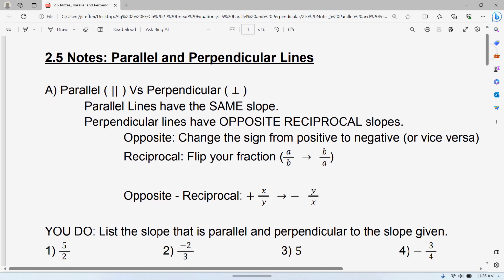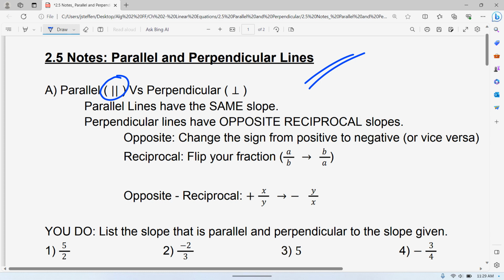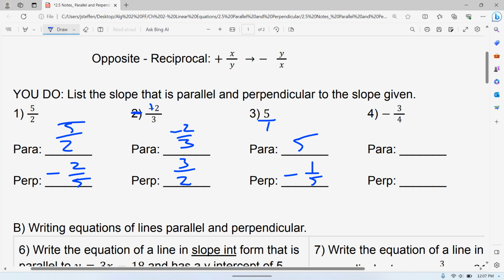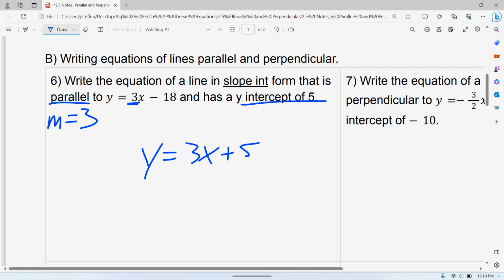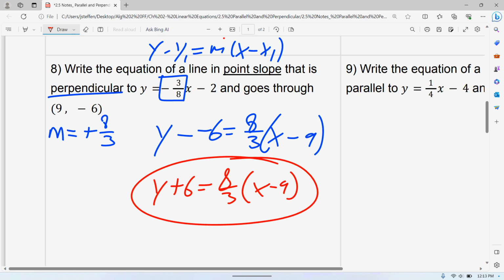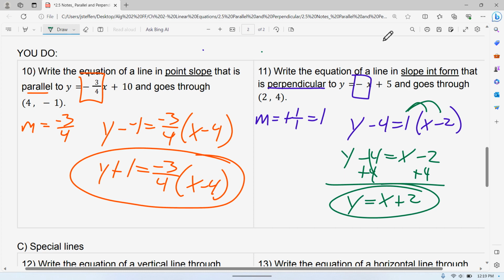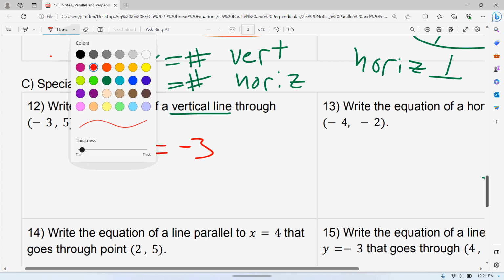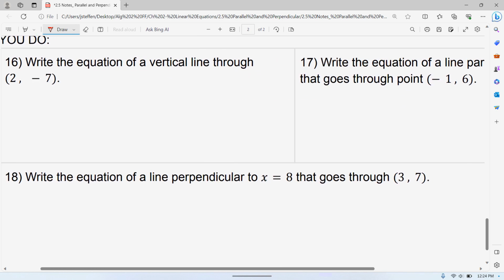2.5 Parallel and Perpendicular Lines